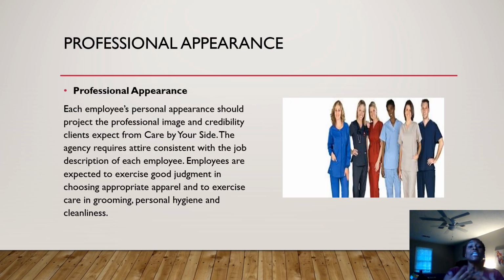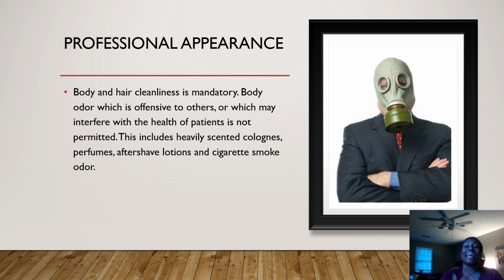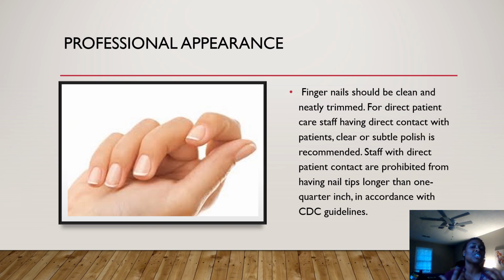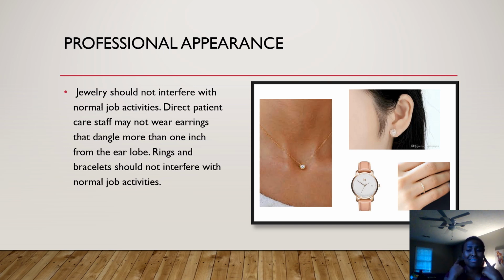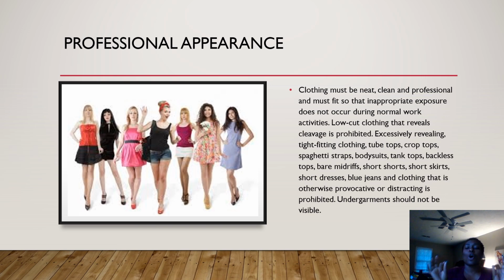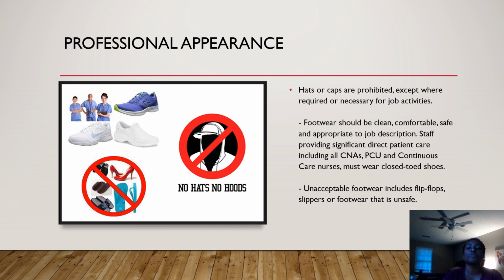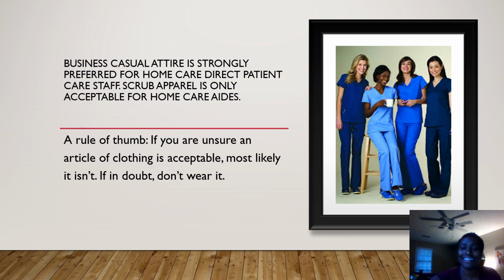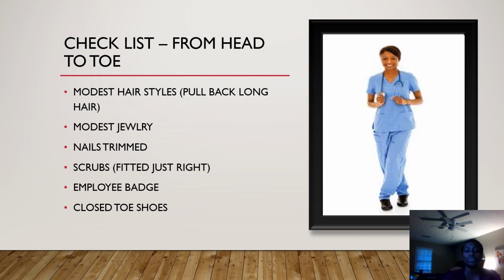Care by Your side DRESS CODE TRAINING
Hello CBYS employees this is the first training of many! Please take the time to review this dress code training so everyone will be on one accord. Let's look the part and be the part! You are a professional